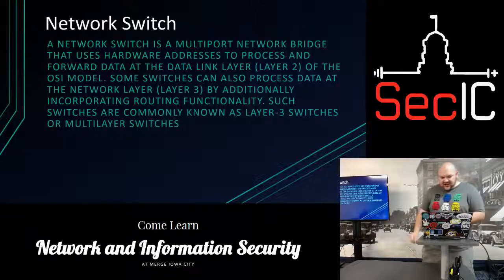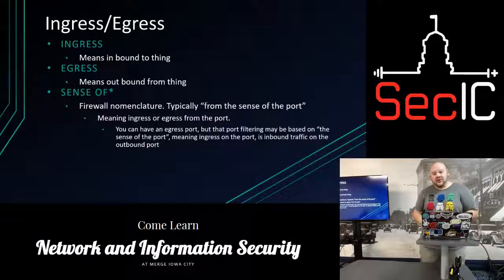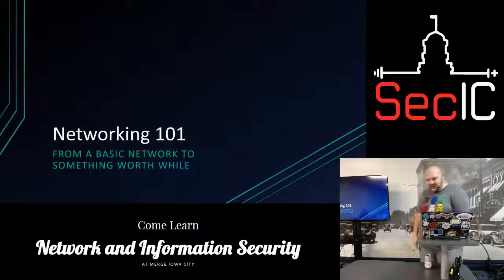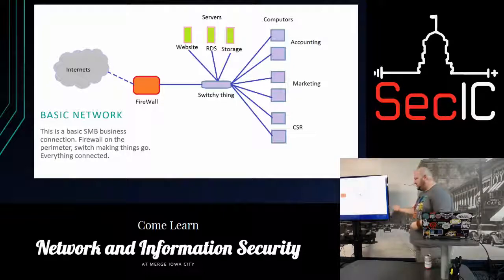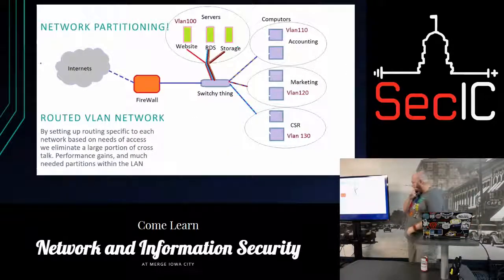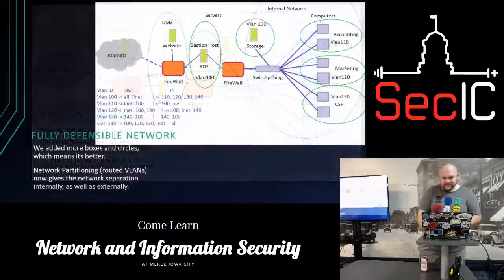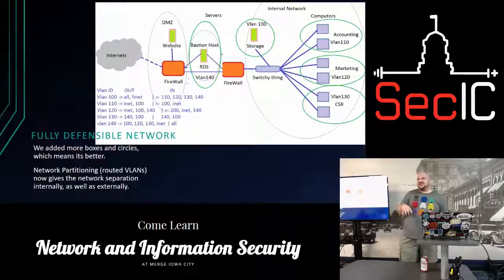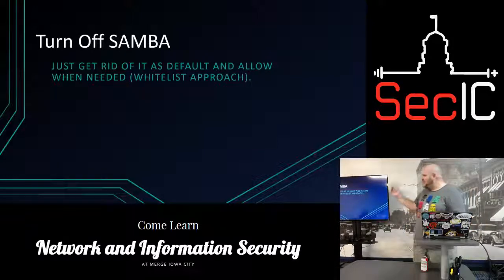SecIC June 2018: "How to blue team the shit out of your network" - Zach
SecIC June 2018 Meeting
Title: "How to blue team the shit out of your network"
Speaker: Zach

There's lots of talk about segmentation for defensive networks... But is that really the best option...?